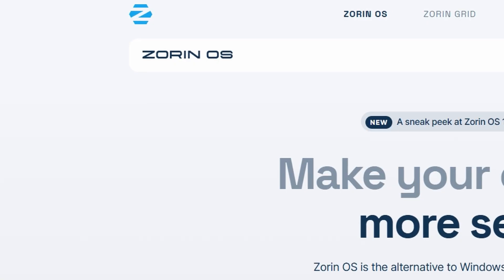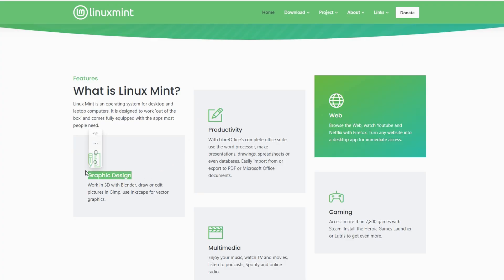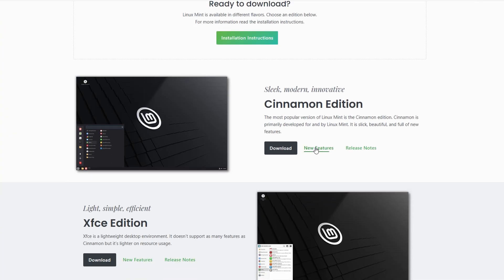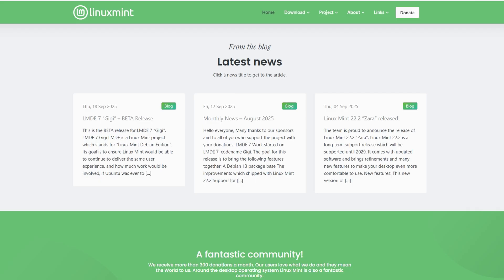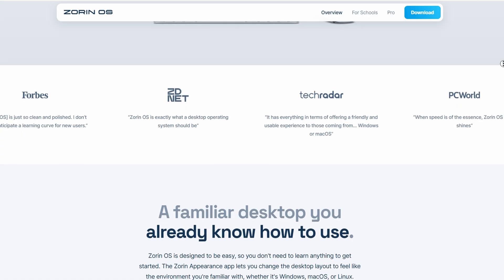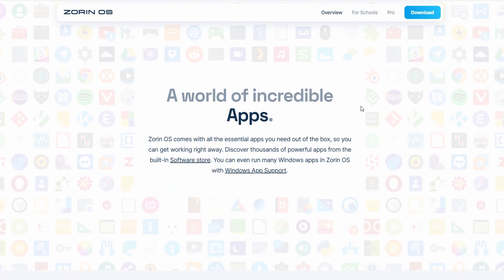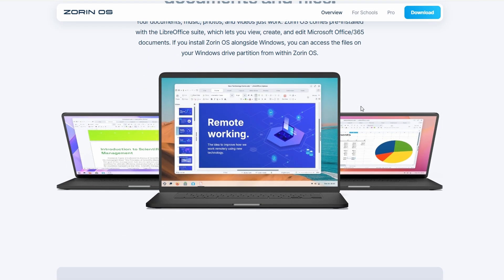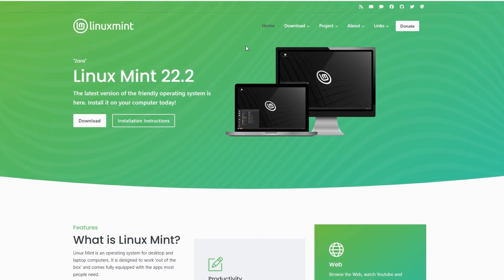Zorin OS vs Linux Mint (2025) Which is BETTER??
In this comprehensive review, we dive deep into the world of Linux Mint and Zorin OS, two of the most popular Linux distributions available today. Whether you're a seasoned Linux user or a newcomer looking to switch from Windows, this video will help you understand the key differences, strengths, and weaknesses of each operating system.